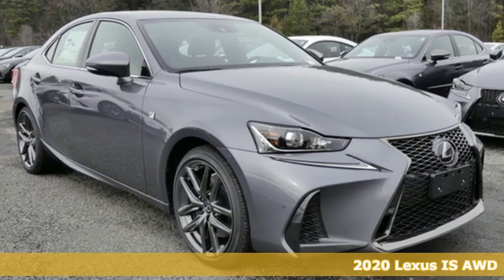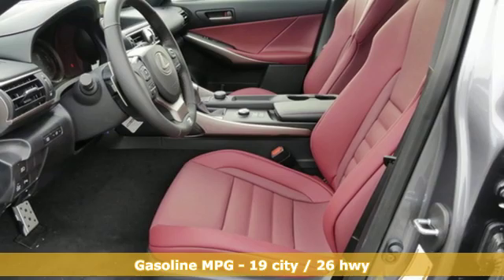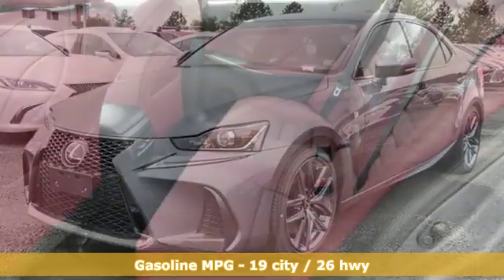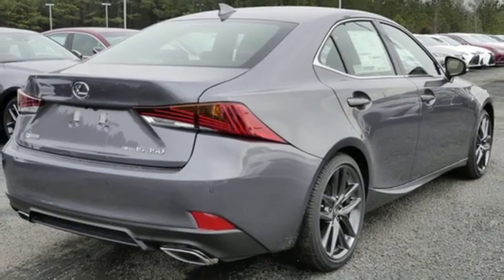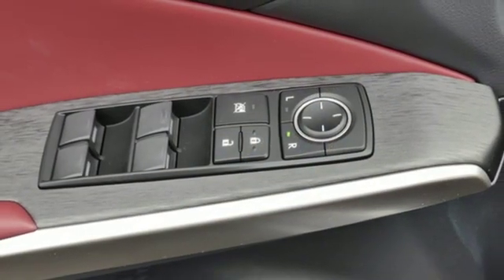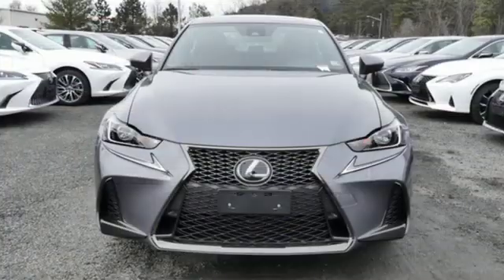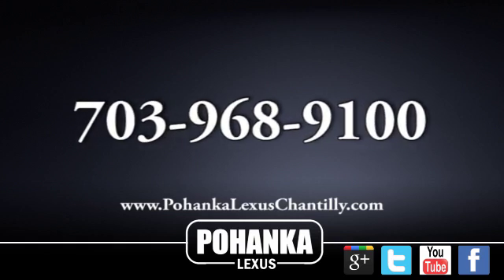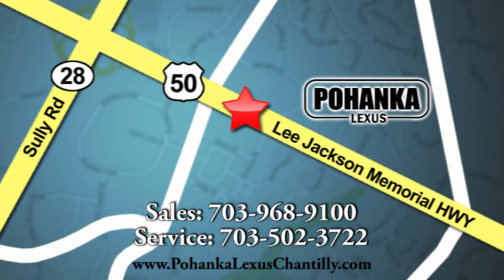New 2020 Lexus IS Chantilly Dale City VA DC, MD ISL5017616 - SOLD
Year: 2020
Make: Lexus
Model: IS
Trim: IS 350 F SPORT AWD
Engine: 211 L V6 Cyl.
Color: Nebula Gray Pearl
Interior: Rioja Red
Stock #: ISL5017616
VIN: JTHGZ1E29L5017616

Address:
13909 Lee Jackson Memorial Hwy